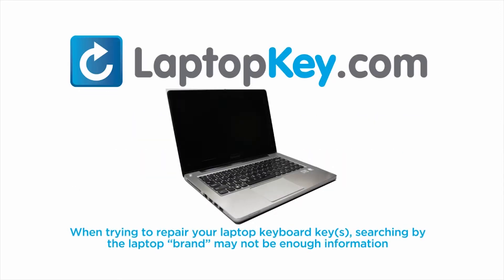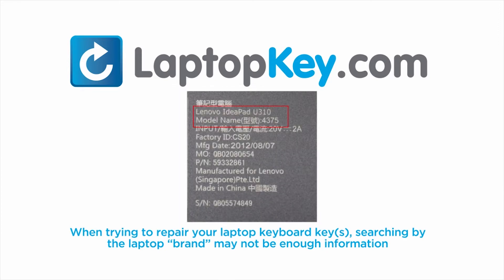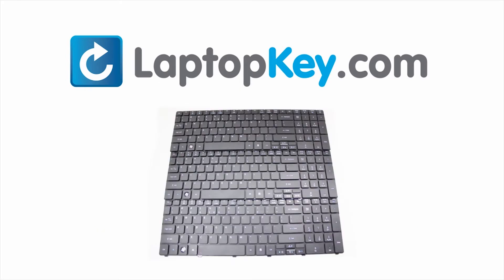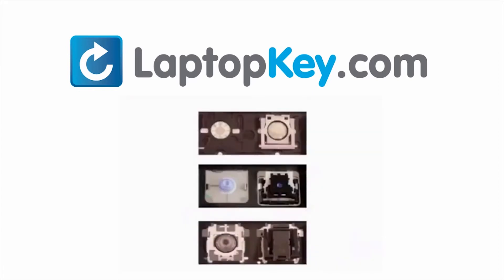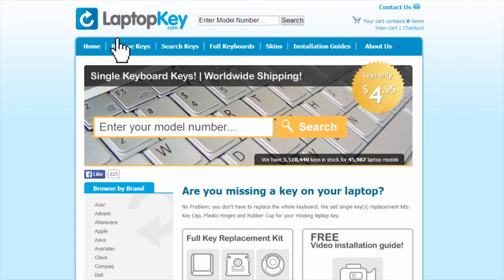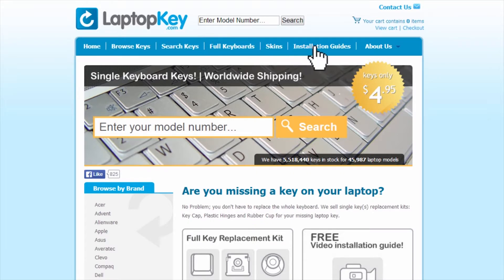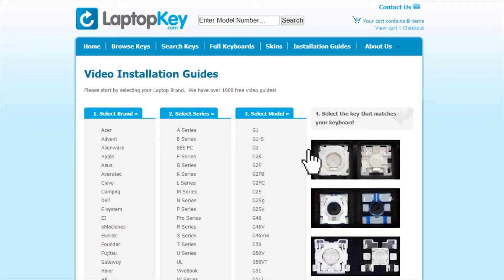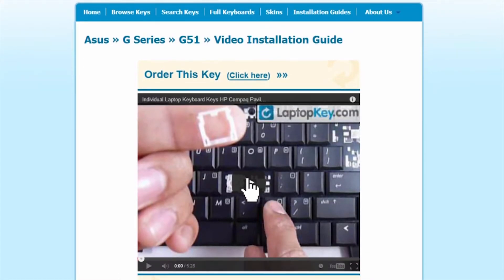Keyboard Key Repair Guide | Apple Macbook Pro A1278 | Install Repair Fix A1286 MB466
Macbook
Unibody (Black Keys)
A1237
A1297

Macbook Pro
Unibody (Black)
471 (Black)
470 (Black)
Aluminum Unibody (Black)
A1278
A1286
Air
A1297
MB466LL/A
MB467LL/A
MB990LL/A
MC374LL/A
MB991LL/A
MC375LL/A
MB466
SUNREX M98 EVT1
2D8190EQ1L5A
KZ83601FL2FEA
KZ83600PT2FEA
KZ8510DNN4Q0A
KZ83600SA2FEA
2D8190ER1L5A
2D8190941L5A
2D81908U1L5A
2D81912J1L5A
2D8190GJ1L4A
a1369
MC226XX/A
2009
MC226XX